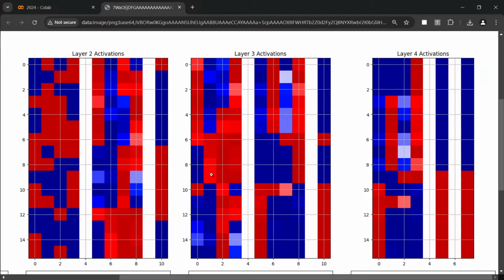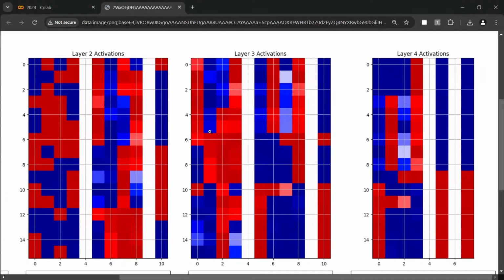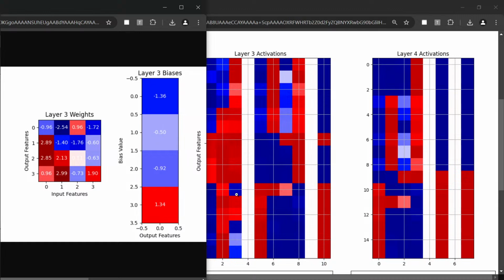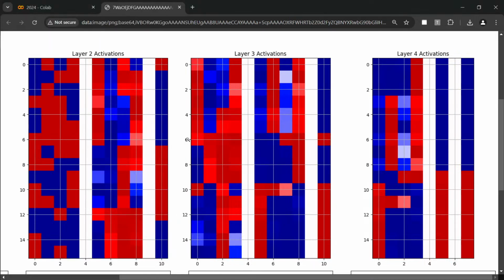analyzing neural net implementation of 4-bit function 0110010001011100 p.1